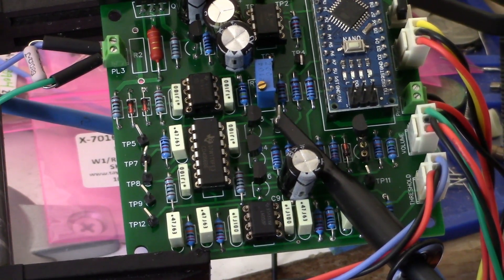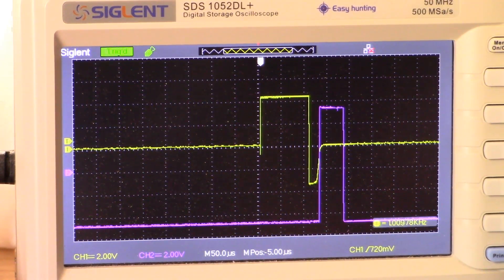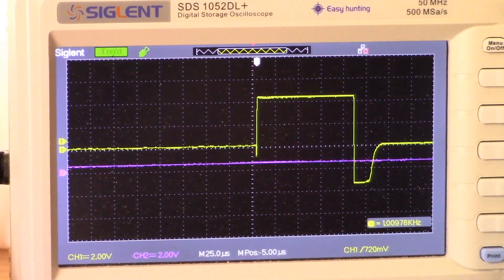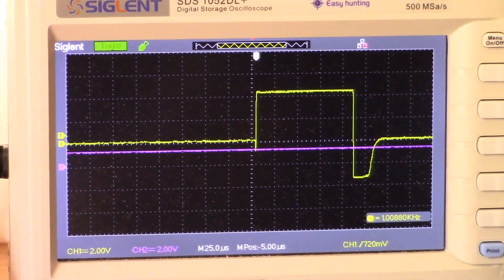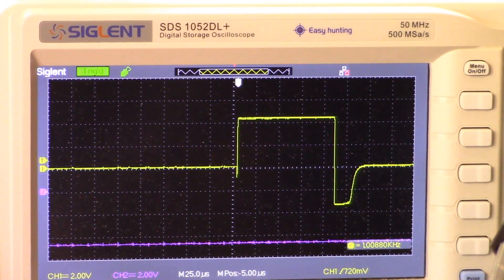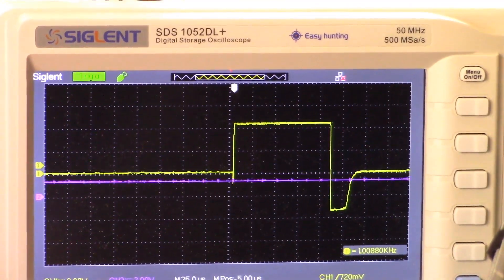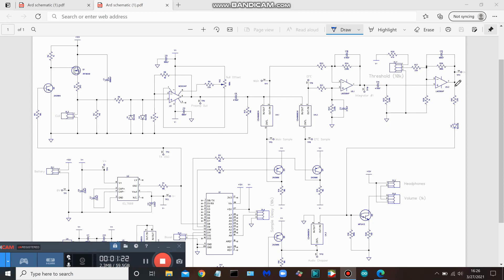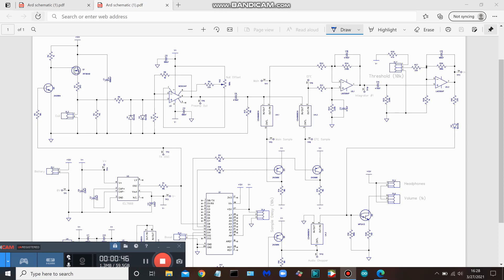Arduino Nano PI Detector part 4 Integrator and audio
Final video of the series showing adjustment of the Sample Delay, the working of the Integrator and a listen to the audio